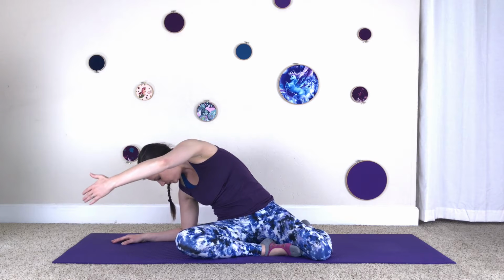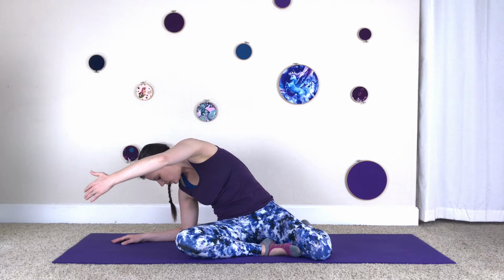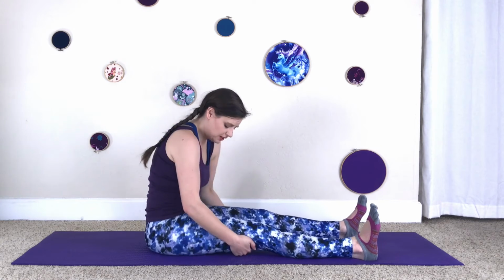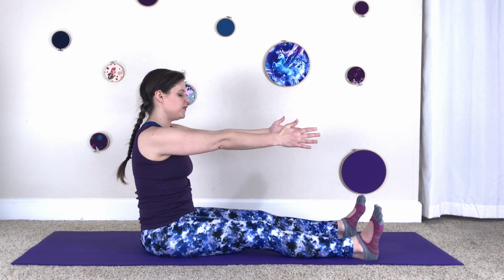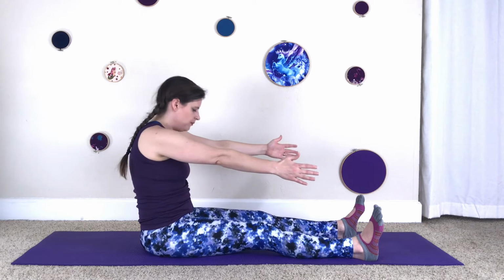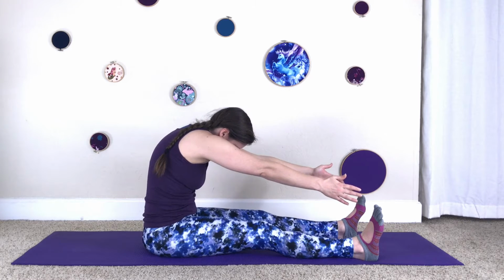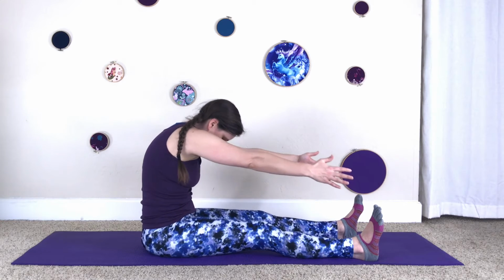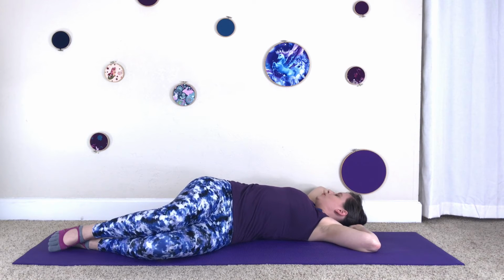Nightly Pilates Practice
Earlier this month I released Morning Ritual Pilates and now I present...

This is a calming practice that will prepare your mind and body for bed.

Sometimes it can be challenging to calm our minds after a long day. This video includes breath work that is scientifically proven to ease anxiety. It can also be a challenge to prepare the body for bed. Often our body may still feel awake due to being a little lethargic through the day or from so much activity it doesn't know that it is time to turn down. This practice includes movement that will help calm the body no matter the situation with gentle stretches and mindful movement. Give it a try tonight.

This video is on the new Create Move Pilates Practice Calendar along with 30 other 10-30 minute workouts. One workout every day! Make your Pilates practice a habit with the help of the calendar, get your copy